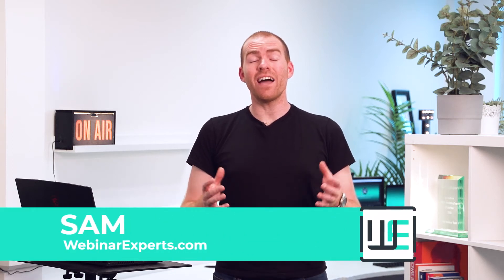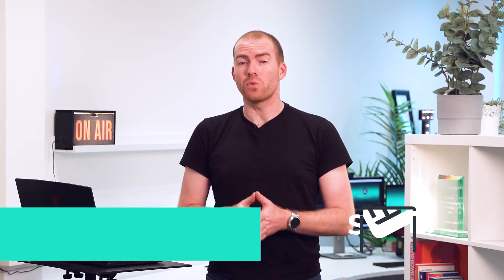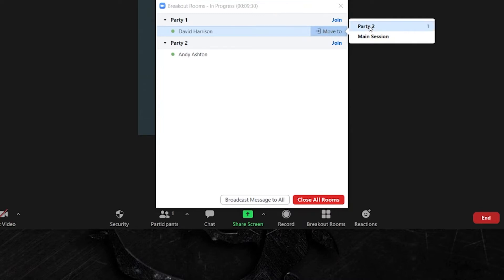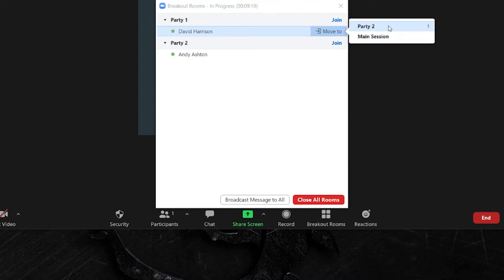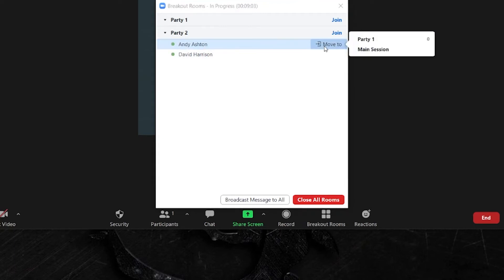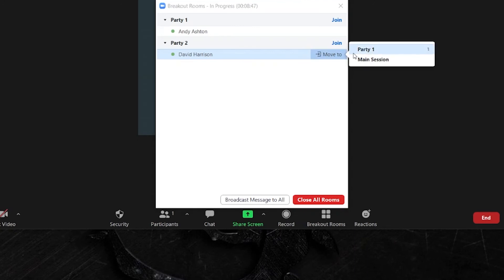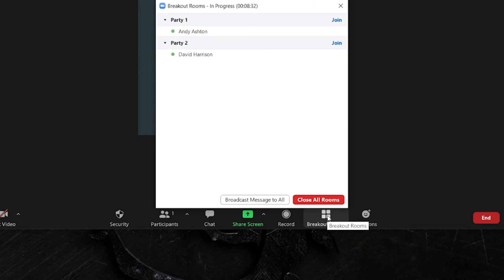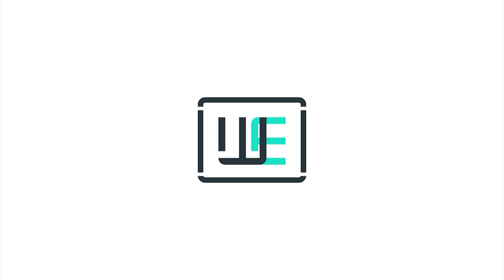Moving people between breakouts in Zoom | Tips & Tricks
You've set up your breakouts in Zoom and everything's going great, but then... You need to move someone to a different room! How?!

It's really simply, and in this short video I'll show you how to easily move people around between different breakout rooms, back to the main session and how to act as remote help in Zoom Breakouts.